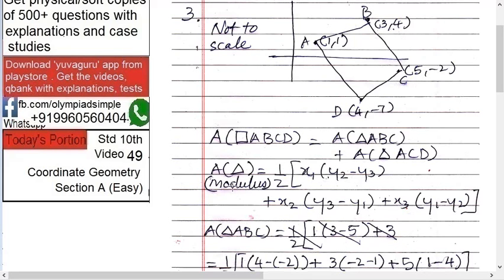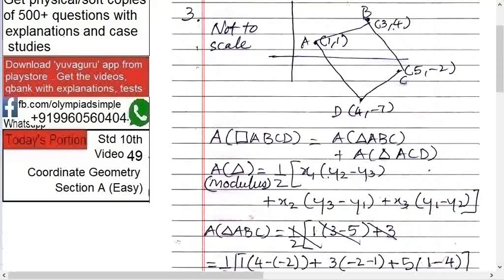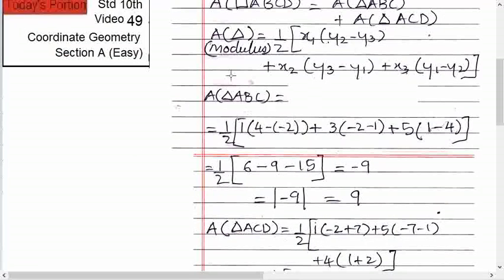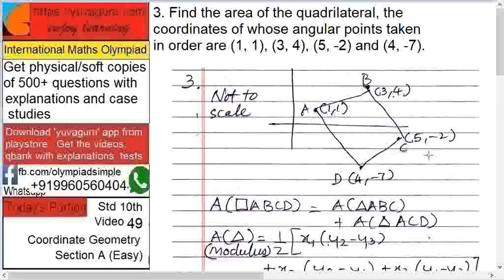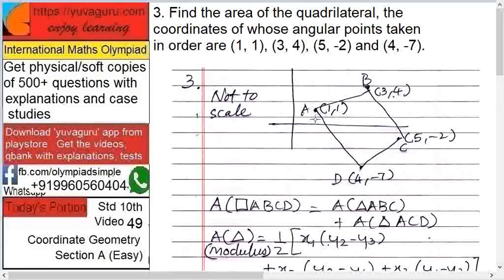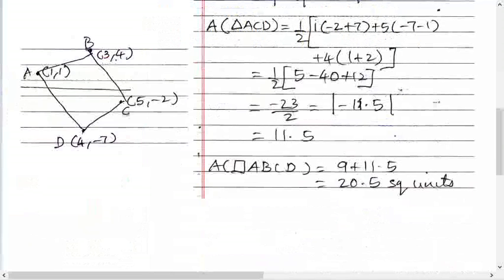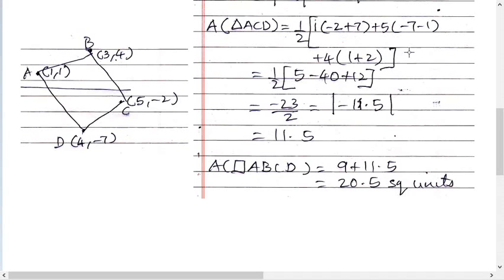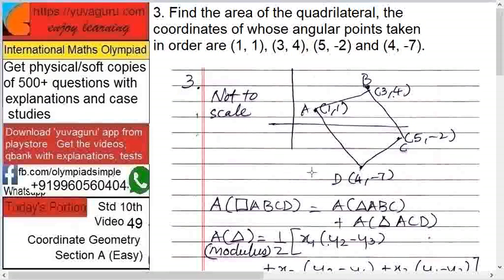49 IMO int maths olympiad Video Std 10 Coordinate Geometry freeVideo4 by Vishal Mantri